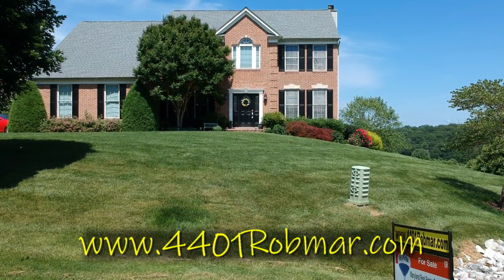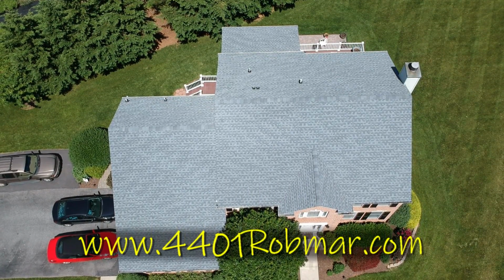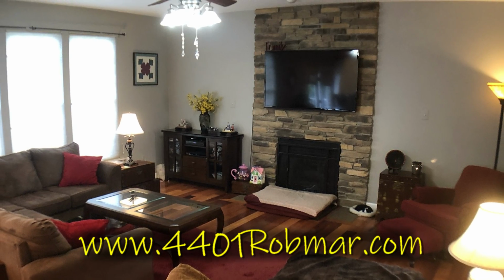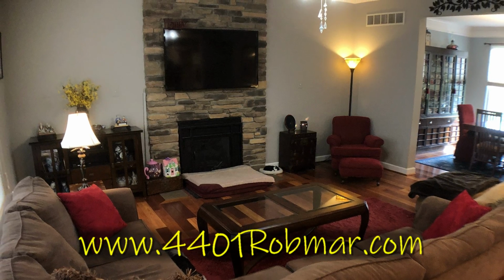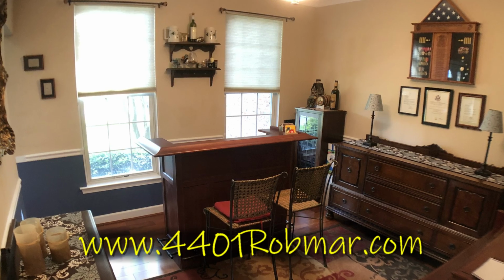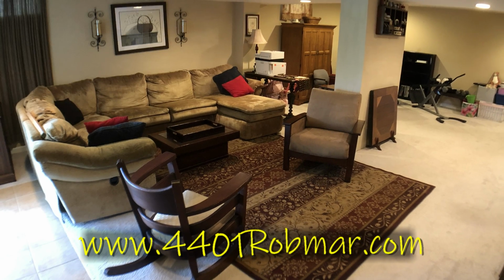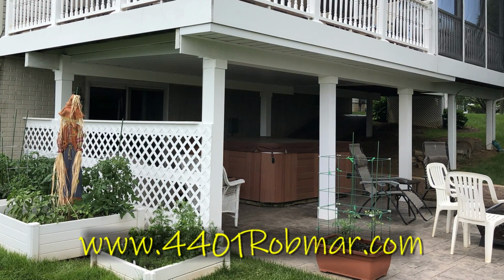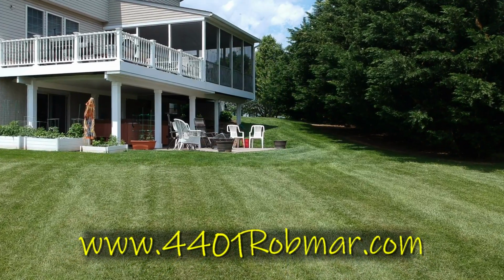4401Robmar Virtual Tour w url|Preparing To Sell Your Home|Houses For Sale|21771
- Welcome home to 4401 Robmar Dr. in sought after Mt. Airy, Md.  We have an open house here every single day, with just 3 hours notice!  and schedule a time to see this beautiful home in person with your own private tour!

This beautiful brick faced colonial home sits on a large corner lot, on the top of the hill, looking over the beautiful countryside, on top of sought after Samhill estates! And the sellers have just had a new roof installed!  This meticulously maintained home is just waiting for you to call it home!

The stunning cherry floors with impress you as you enter the home.  They are throughout the first floor living area and are in immaculate condition, they are simply beautiful.  The gourmet kitchen is bright and open with all stainless steel appliances and beautiful black granite countertops. The natural gas stove and the stainless exhaust hood, the center island bar / counter, make the kitchen a wonderful place to cook and entertain!  There are plenty of cabinets and drawers for storage, and the cabinets are tall for extra storage.

From the kitchen, walk thru the French doors out to the oversized screened in covered deck.  Plus there is another half of this deck that is uncovered, perfect for a BBQ or outside picnic.  And the views are just amazing.  Plus, under the deck is a covered and dry patio with a hot tub and privacy.

The sellers use the family room as the living room. There's plenty of space for the large couch and a couple of oversized chairs. With the gas fireplace, it's a wonderful space to relax at the end of a long day!  The sellers use the formal living room as the dining room, and the dining room they have converted into a bar. All can easily be converted back to any way you want.

The large 2 car garage has room for 2 cars and tons of storage, with attic space above the garage for even more storage. There is room for the 2nd fridge, the lawnmower and whatever else you need to have tucked away! There is a separate laundry room off the kitchen, and a half bath.

The master bedroom is huge, with a large walk in closet and master bath. The master bath includes the soaking tub, a separate shower and a separate water closet. With the large mirror and the vanity lights.

There is a office or a nursery just off the master bedroom, and 2 additional oversized bedrooms on the 2nd floor, along with a large full bathroom.

The walkout basement is completely finished and goes out to the protected covered patio and the hot tub that will convey with the home.  There is also another large bedroom in the basement with a closet and access to a full bathroom.

The sellers have put protection under the deck to wisk the rain away, if you want to stay dry and sit on the patio during a rain.  This home has everything you could want, so now it just needs you.

and schedule a time to see this amazing home, and see for yourself how magnificent and lovingly maintained this home is. and schedule your private tour of this home, with just 3 hours notice.  Stop On BUY!

Maryland Real Estate Professionals, 205 E. Ridgeville Blvd., Mt. Airy, MD, 21771, With the REMAX Realty Plus Office In Mount Airy, Maryland